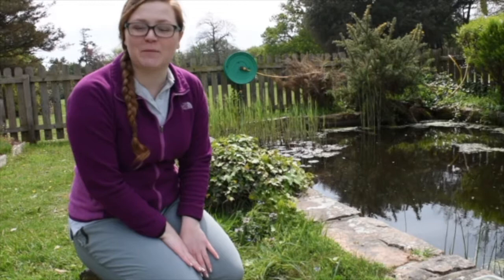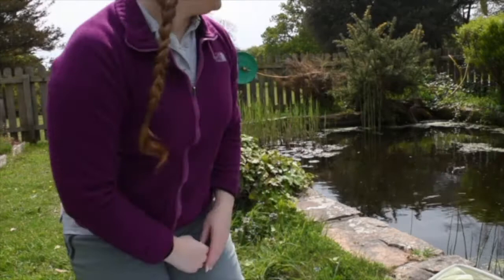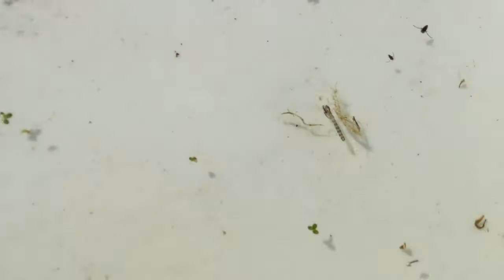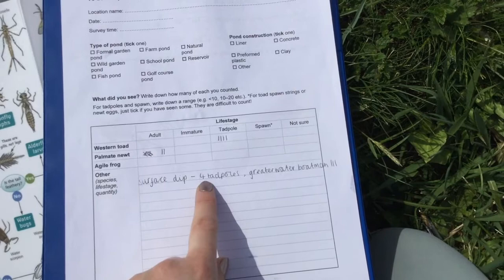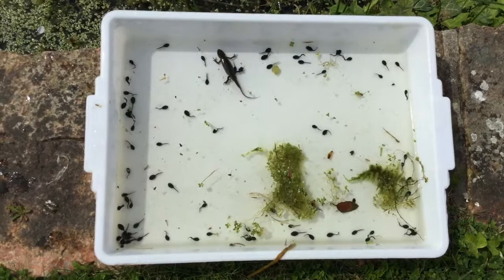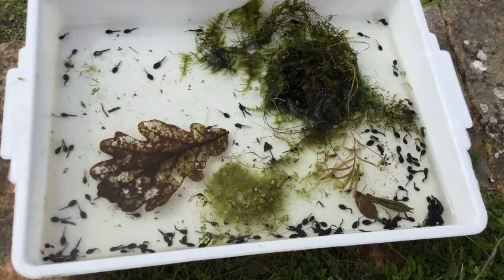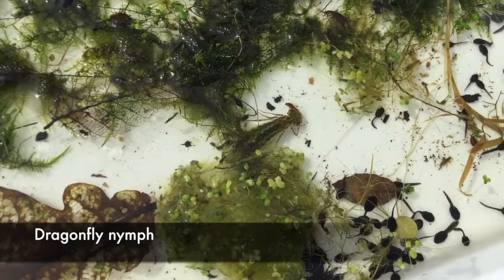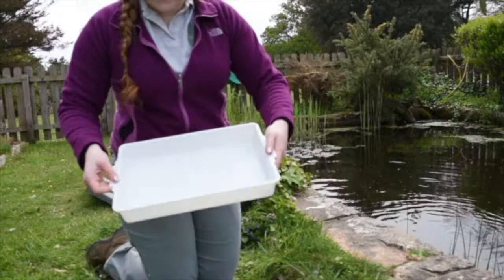Pond dip with me - St George's Preparatory School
Join in a pond dipping virtual lesson. Learn how to pond dip and identify the animals you may find in your own pond. I'll need your help to count what we find and identfy them using the sheet i'll show on the video.